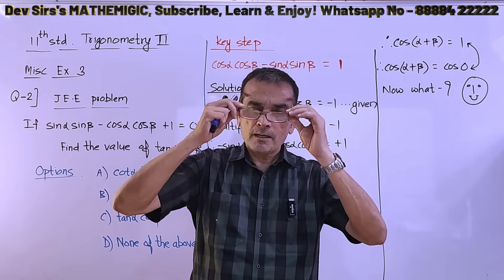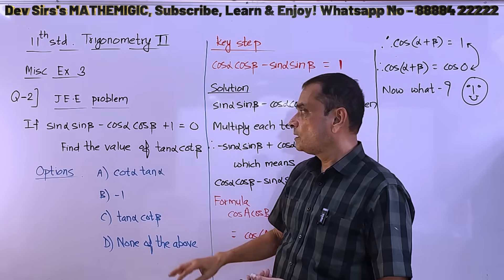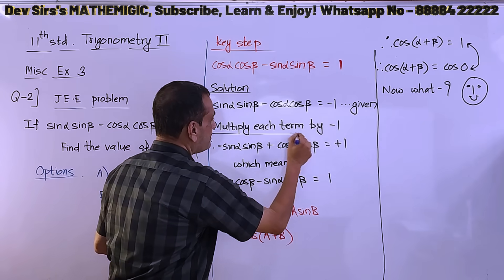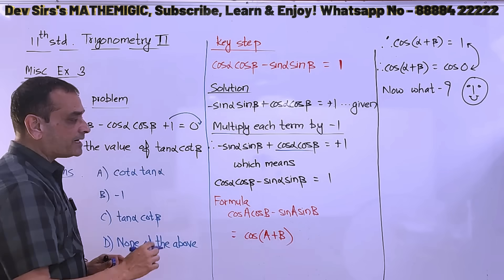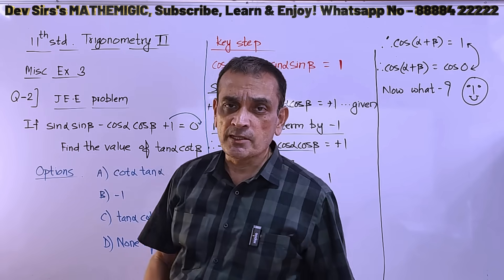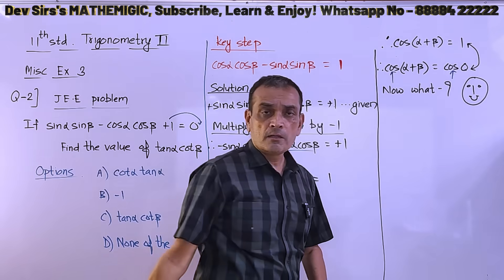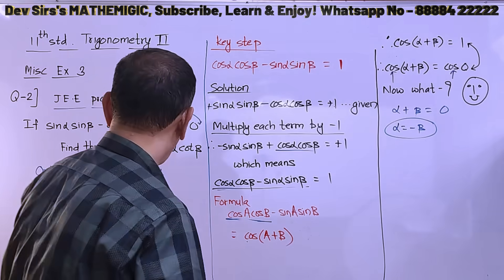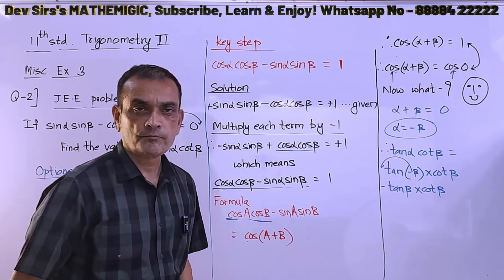11th /12th JEE problem.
Hi all. This is a problem from 11th std textbook based on Addition Subtraction Trigonometric formulae.
     Was asked previously in JEE.
      Learn the key step and watch how the problem is solved.